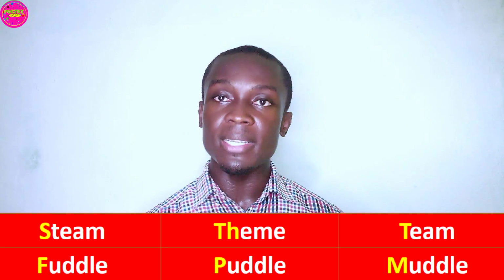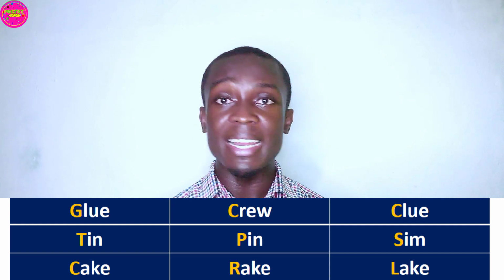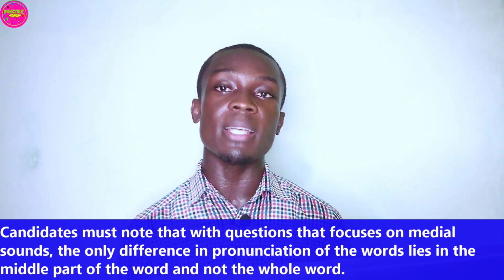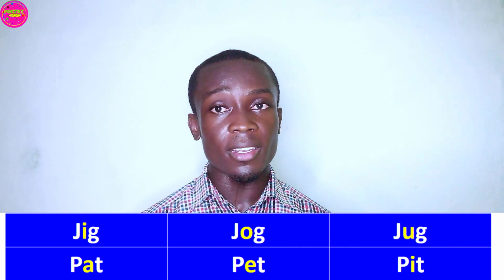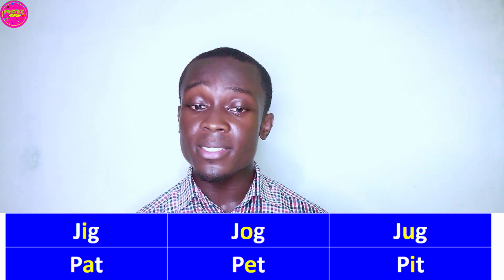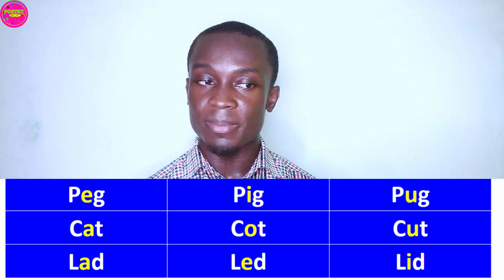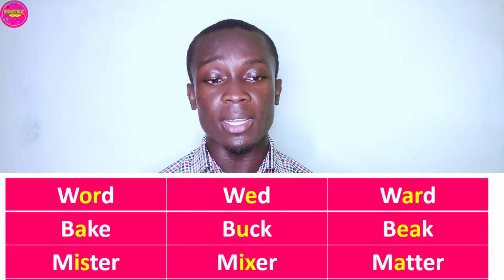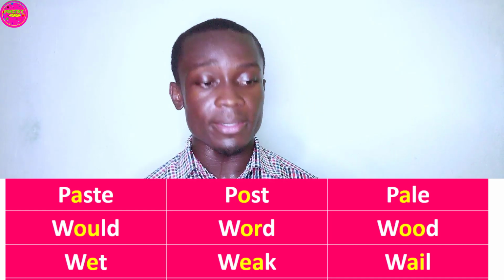WASSCE/WAEC ORAL ENGLISH TRICKS FOR TEST 1 - 3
wassce oral English test